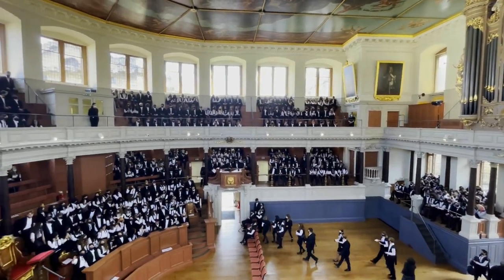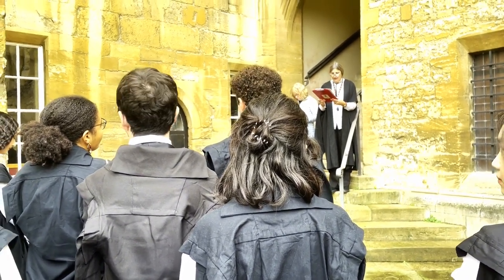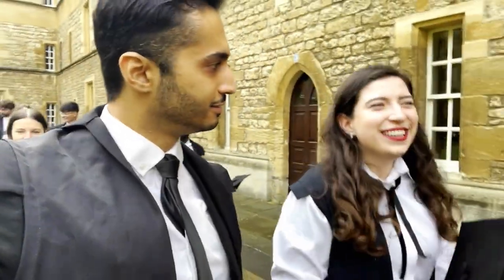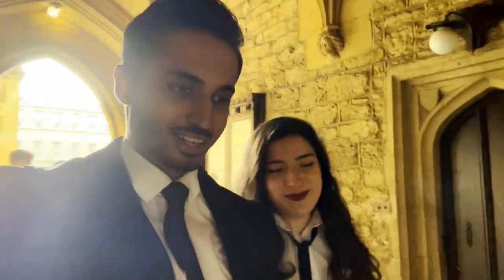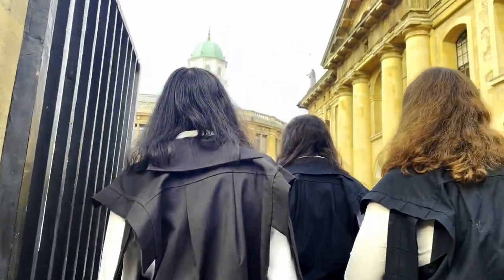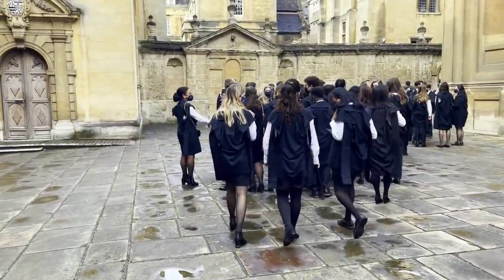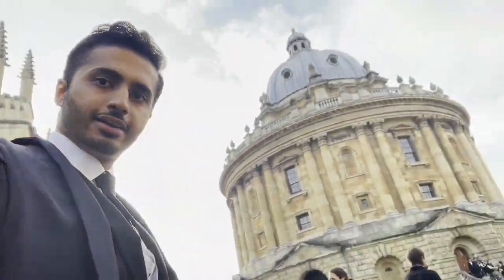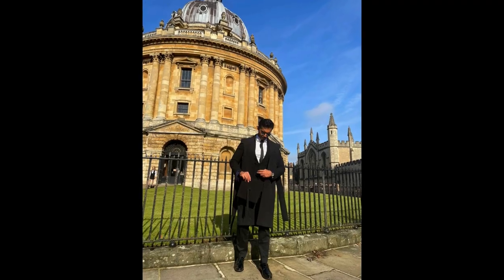Whats it like to matriculate at Oxford University in 2024 | Oxford Vlogs